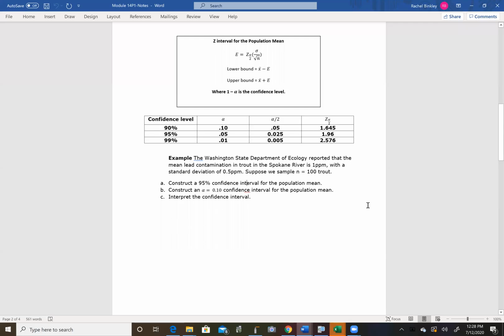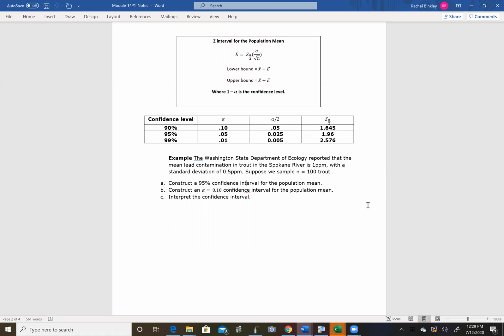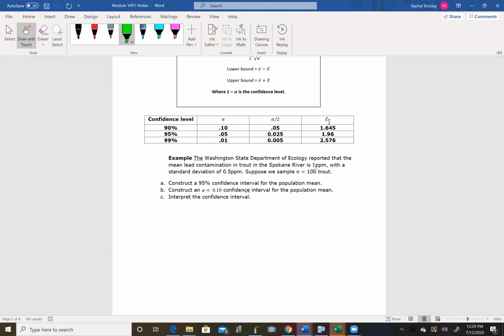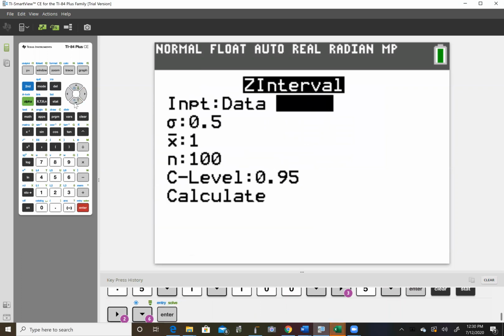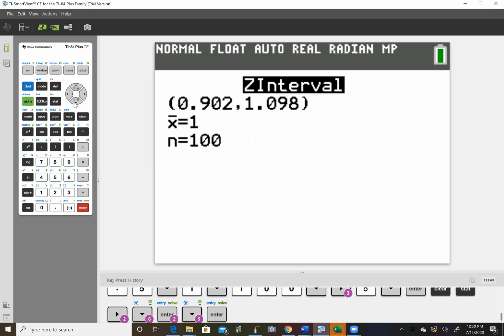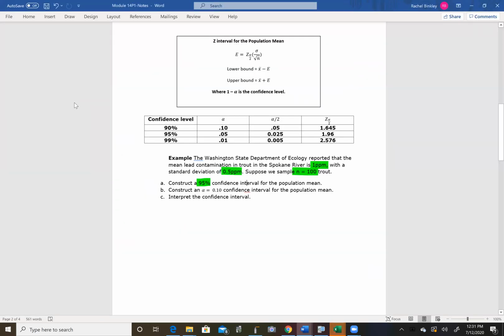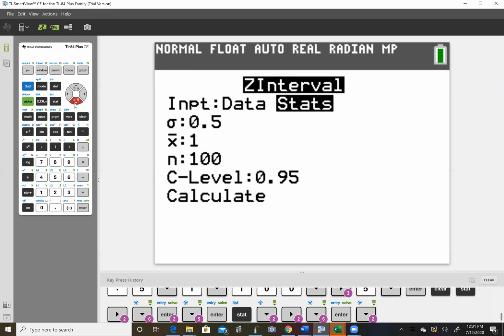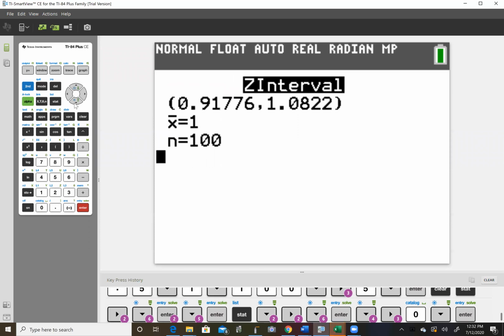Finding Z-Interval Using Your TI